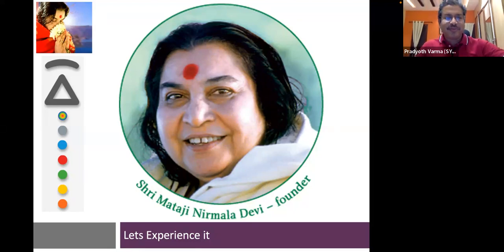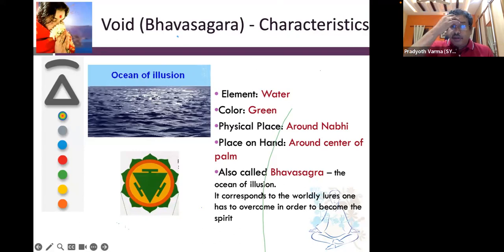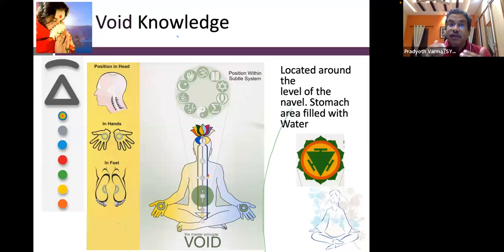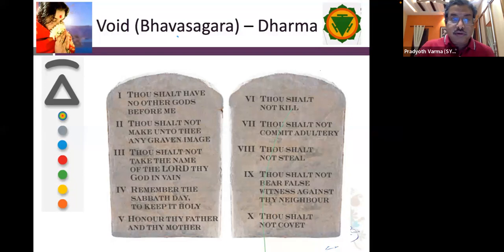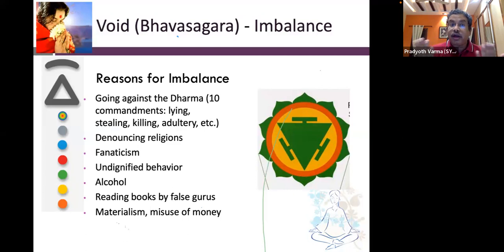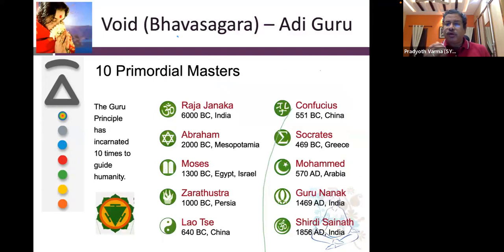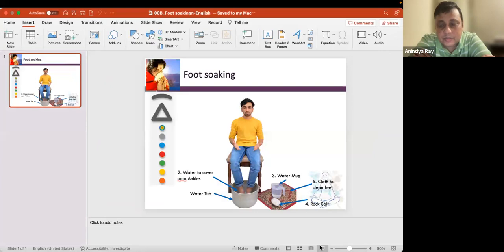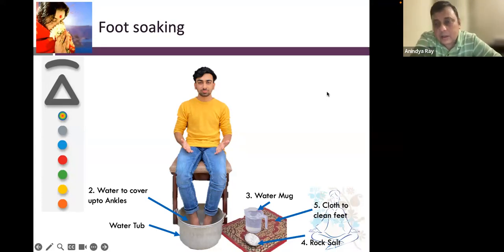Void Bhavasagara & Footsoaking Introduction English